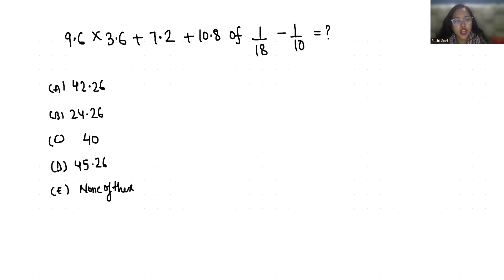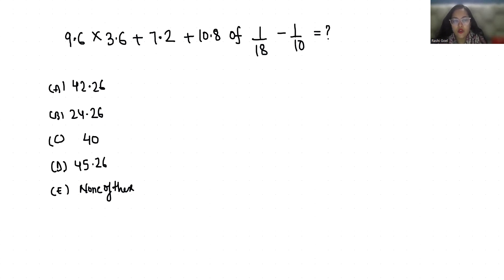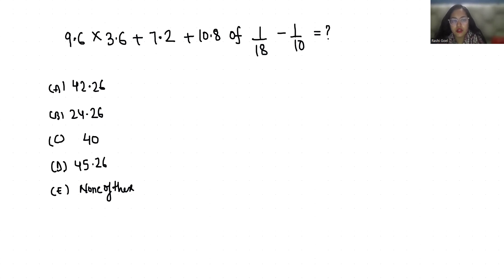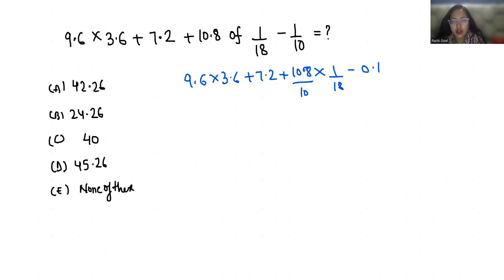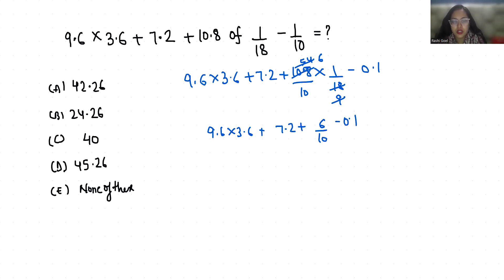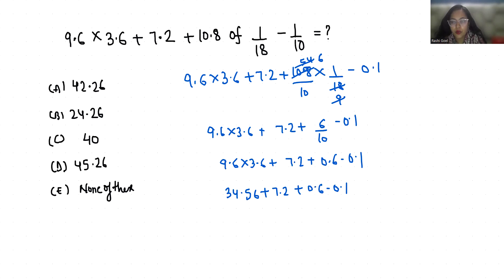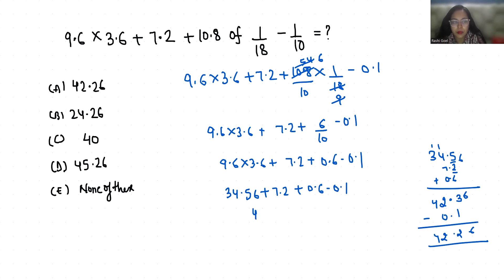9.6×3.6+7.2+10.8 of 1/18-1/10 =? | Simplification Problem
bhoomika rohra

9.6×3.6+7.2+10.8 of 1/18-1/10 =?,
9.6×3.6+7.2+10.8 of 1 by 18-1 by 10 =?